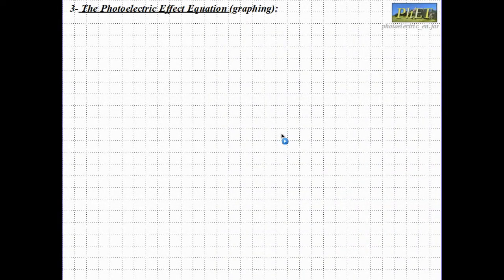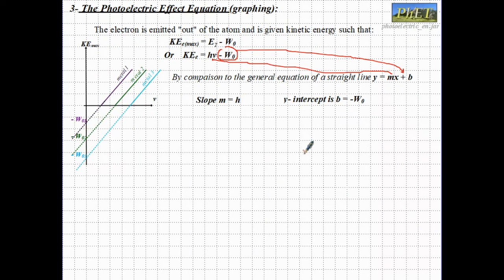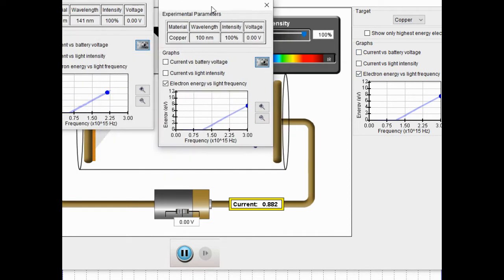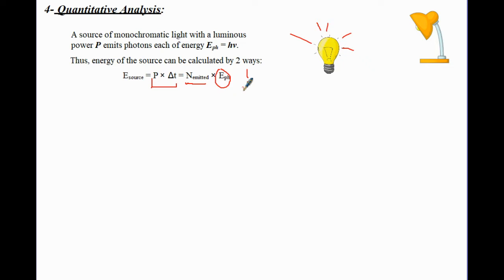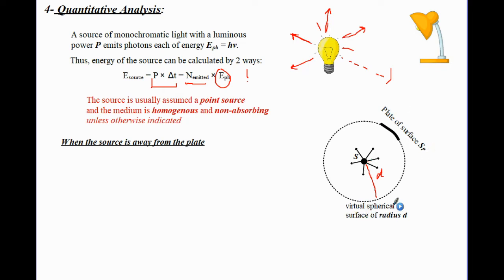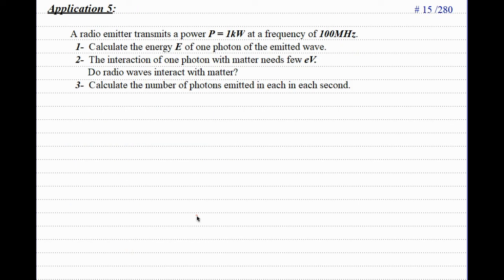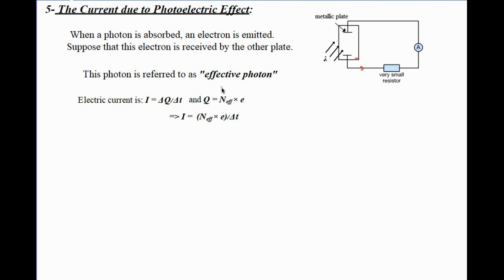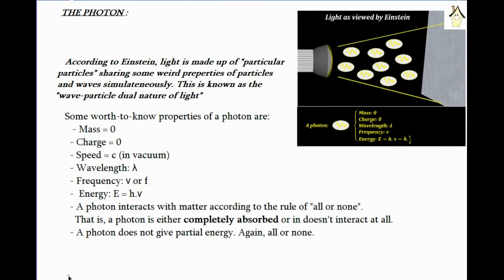G 12 Chapter 16 Photoelectric Effect part 4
Quantitative analysis and a summary about the chapter in general and photons in particular.